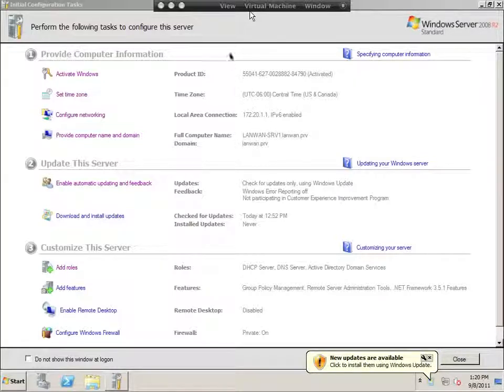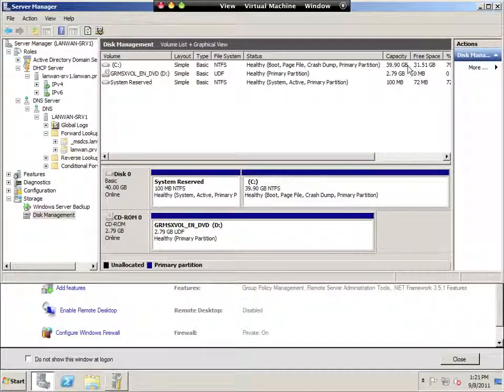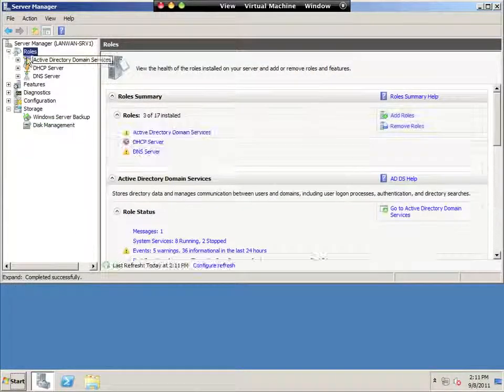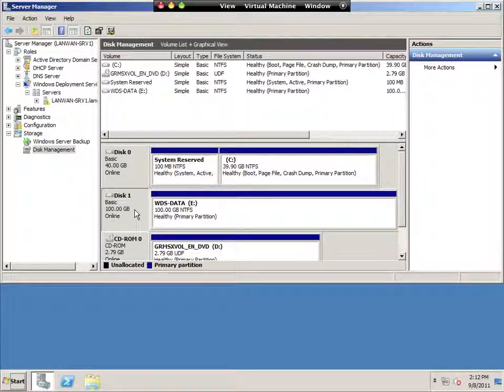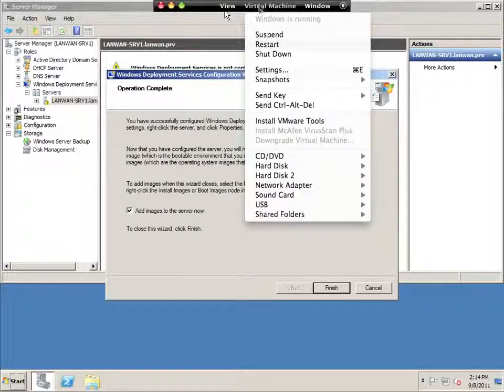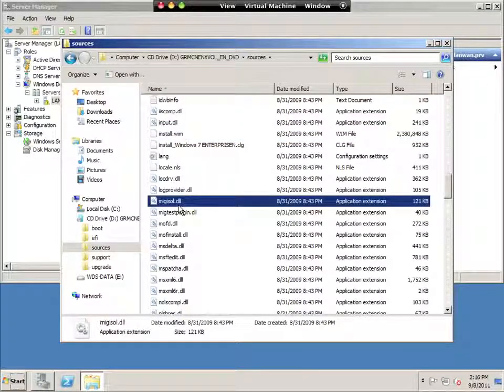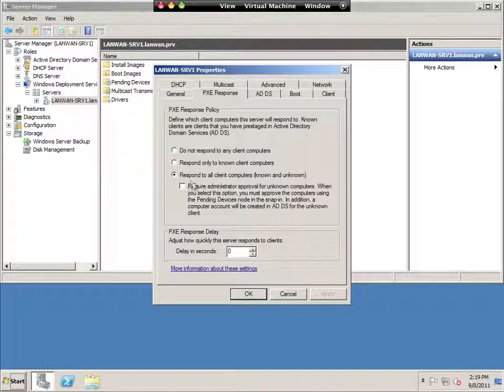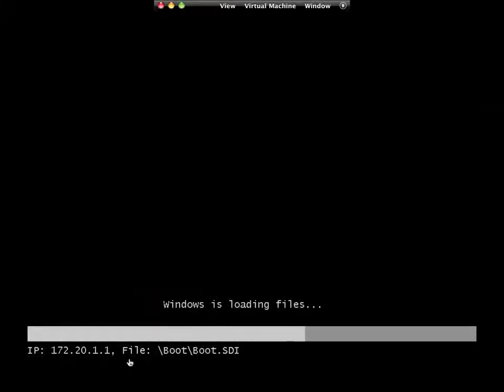How to Make an Ethernet Cable! - FD500R Crimp Tool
បើស្រលាញ់ និងចូលចិត្តមេរៀននេះ សូមធ្វើការជួយ Share Video នេះ ដើម្បីឲ្យមិត្តភក្តិដទៃទៀតបានសិក្សាផងដែរ។ យកសៀវភៅធ្វើជាមិត្ត ស្មើនឹងមាន បណ្ឌិតជាទីប្រឹក្សា។
ស្វ័យសិក្សា គឺជាការរៀនដោយផ្ទាល់ខ្លួន ក្នុងមេរៀននេះ តម្រូវឲ្យមានចិត្តក្នុងការអនុវត្តន៍ កាត់តរូបភាព។ ខ្សែរវីដេអូមេរៀនកាត់តរូបភាពនេះ ខ្ញុំបានរៀបចំលំហាត់អនុវត្តន៍គ្រប់មេរៀន គឺតម្រូវឲ្យអ្នកសិក្សារៀនសូត្រ អាចនឹងអនុវត្តន៍ នឹងពង្រឹងចំនេះដឹង ថែមទាំងមានជំនាញកាត់តរូបភាព ដោយប្រើកម្មវិធី Adobe Photoshop CC.